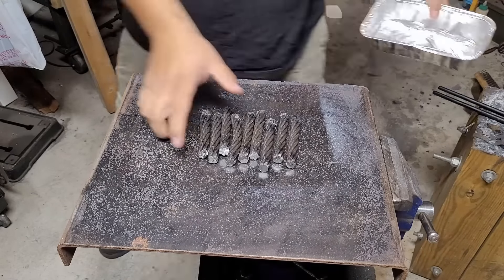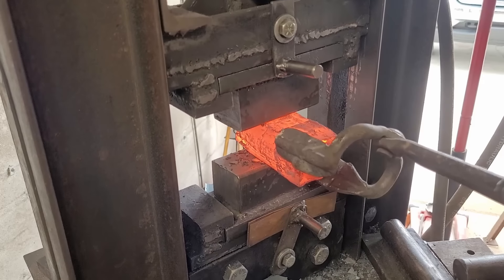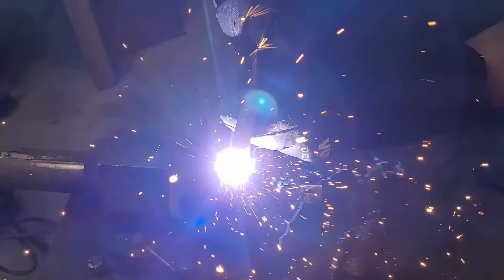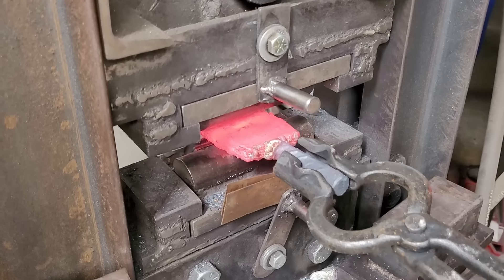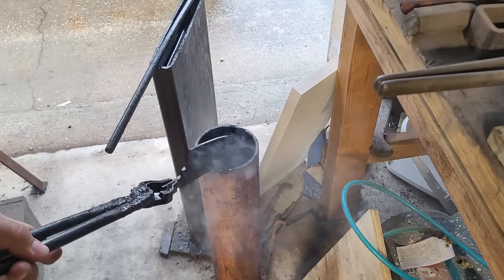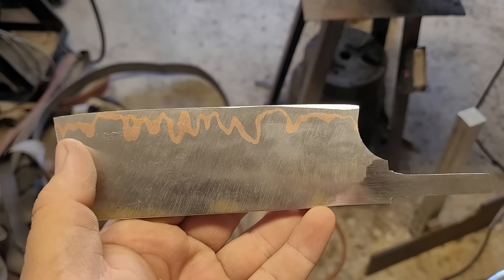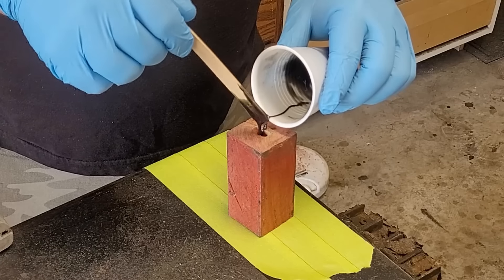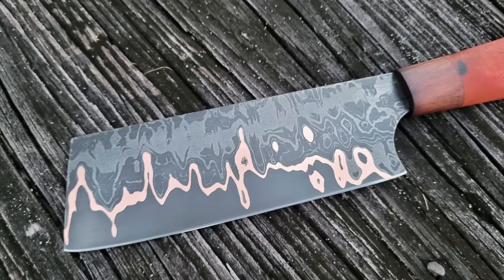I Make A Knife From Copper And Cable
Amazon Lists of tools I use:
G-flex Epoxy
Black Epoxy Dye
Starbond CA Glue Black
Starbond CA Glue Accelerator
3/8-inch Bearing Balls Tungsten Carbide
Drill Bit, Titanium, 3/8 In
16-Ounce Ball Pein Hammer
Diamond Sharpening Stone Extra Coarse (220 grit)
Diamond Sharpening Stone Fine (600 Grit)
Diamond Sharpening Stone Extra Fine (1200 Grit)
Axe Wax (Food Safe)
Renaissance Wax (Non-food Safe)
White Spray Paint